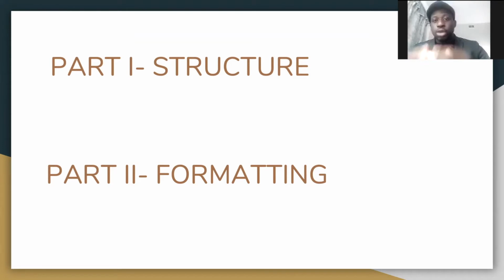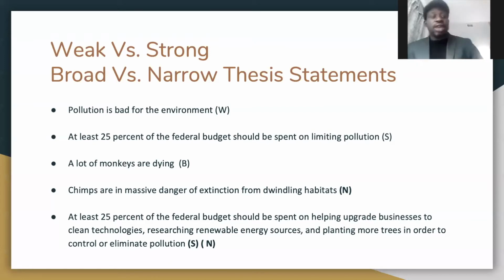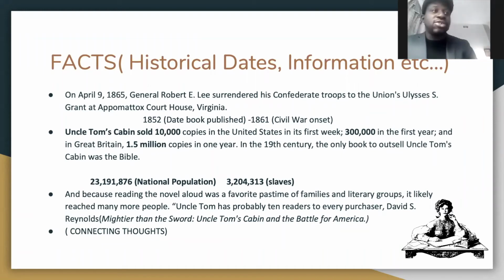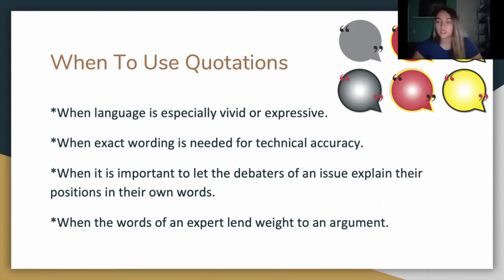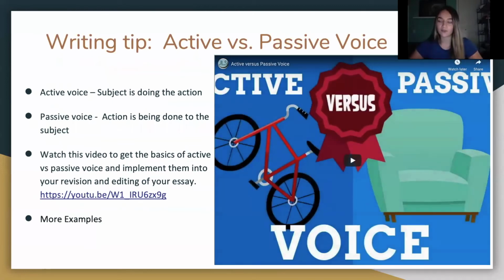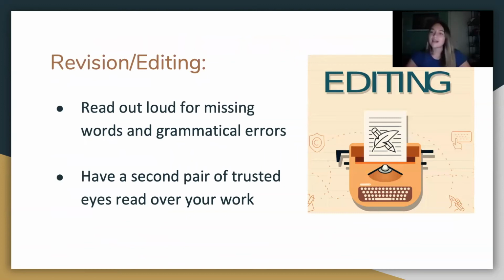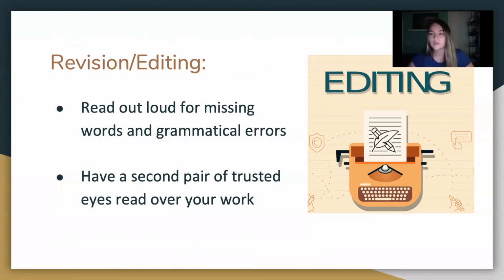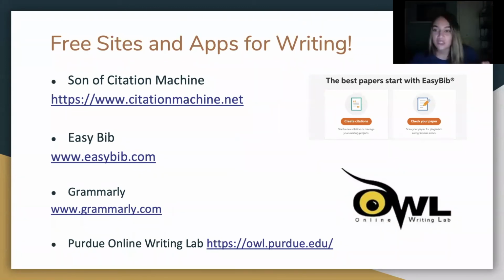Academic Writing Webinar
Have you ever needed to write or edit a paper, essay, thesis, or personal statement? Have you ever wanted to get some basic writing and editing tips from the pros? Well this is the webinar for you! Learn about academic writing and editing from Creative and Professional Writers, Kyra Alvarez and Akintunde 'Tunde' Sogunro!
Let them teach you their secrets to becoming an effective and eloquent writer!
Follow us @thedueinfluence on social media and visit us at our for more great content!